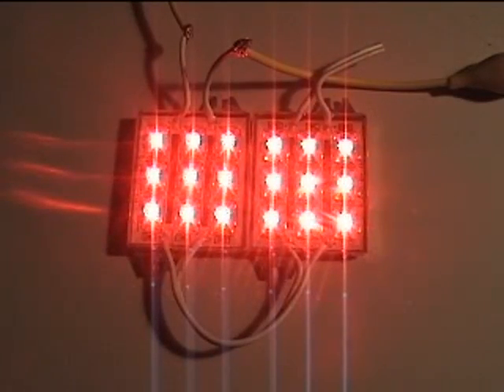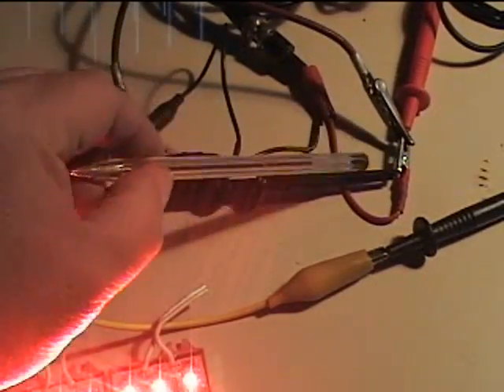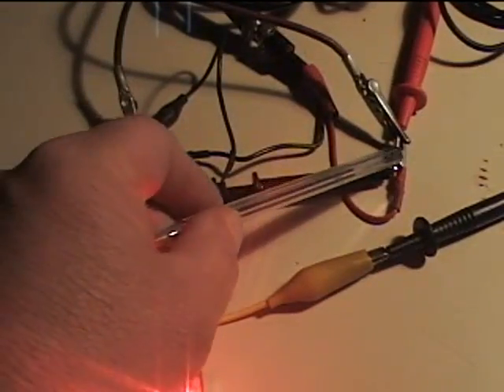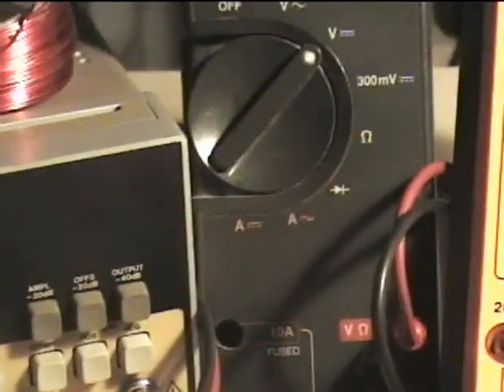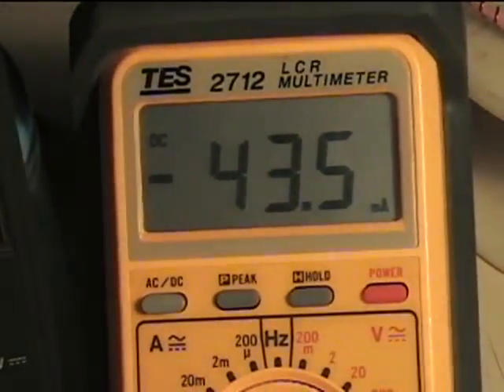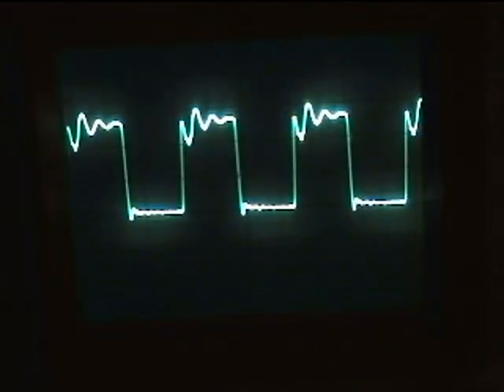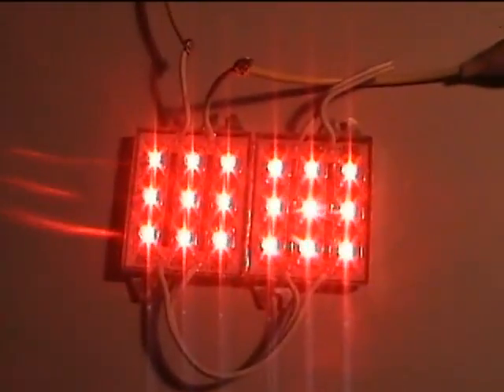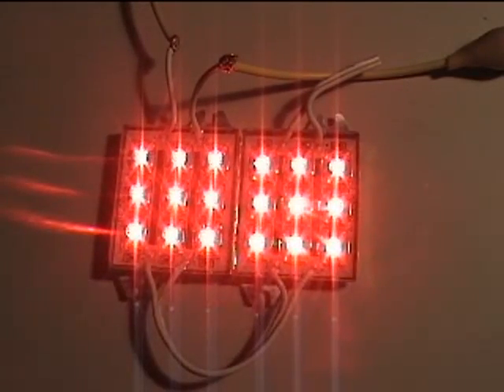Pulsing coils and lighting LEDS - Part 8